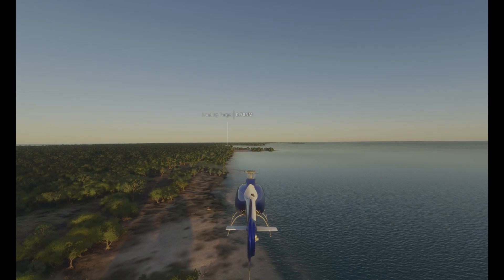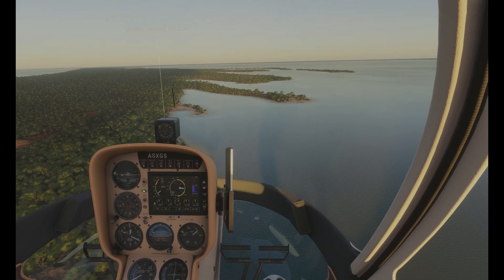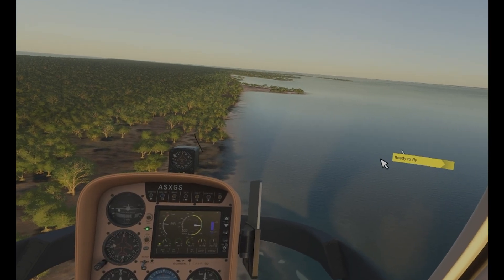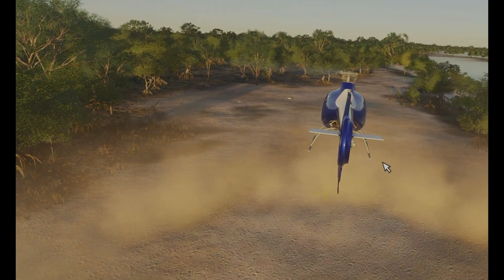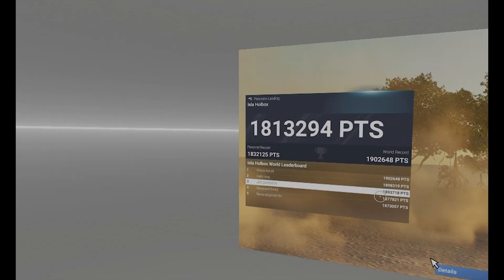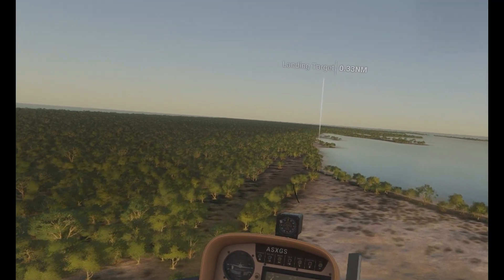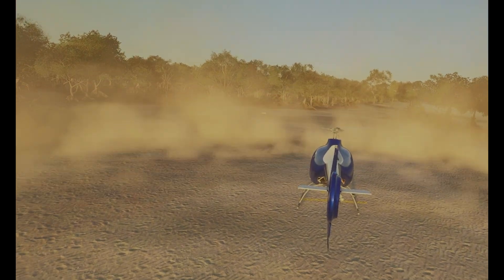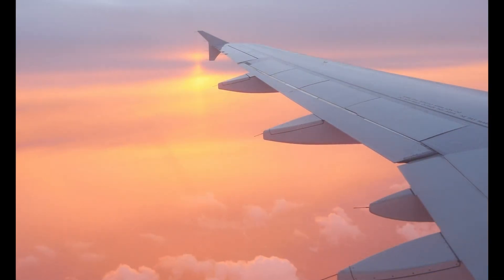Does VR Make you a Better Pilot?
In this video, we dive into the immersive world of Virtual Reality (VR) and its impact on flight simulation! ✈️ From enhanced spatial awareness to realistic cockpit interaction, we explore whether VR is truly the game-changer it claims to be for aspiring and experienced sim pilots alike.

We’ll cover:
✅ The pros and cons of using VR for flight sims
✅ How VR compares to traditional setups with monitors and joysticks
✅ Tips for maximizing your VR experience
✅ A discussion on whether VR can help you develop real-world piloting skills

If you're a flight enthusiast curious about taking your simulation to the next level, or just wondering if VR is worth the investment, this is the video for you!

💬 Got thoughts or personal experiences with VR in flight sims? Share them in the comments!

PC Specs:
i7 12700k
 Geforce 3080
Corsair Vengence 3200 RAM (32gb)
HP reverb G2
Honeycomb Yoke and Throttle
Logitech Pro Flight Rudder Pedals
Saitek X45 (Controller)
Saitek Switch Panel
Saitek Multipanel
Saitek X45 (Controller)
Saitek Switch Panel
Saitek Multipanel

If you really like my content and want to support me, please sit through or click on one ad as it will really help.  I know this is a big ask but I would really appreciate it.

Sub Here